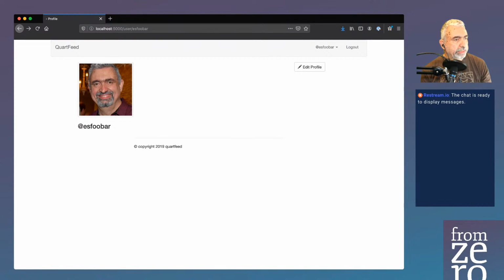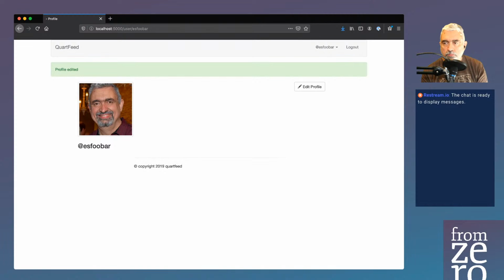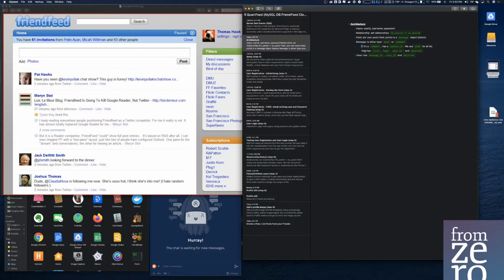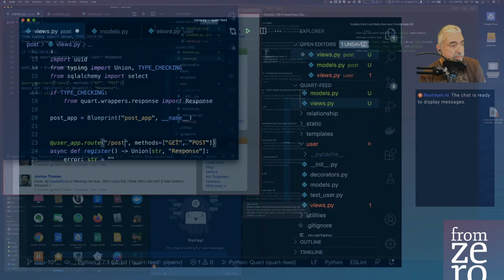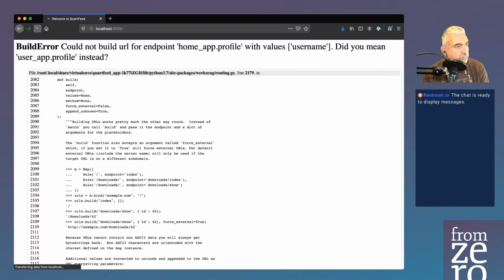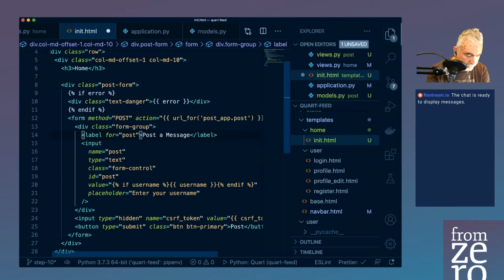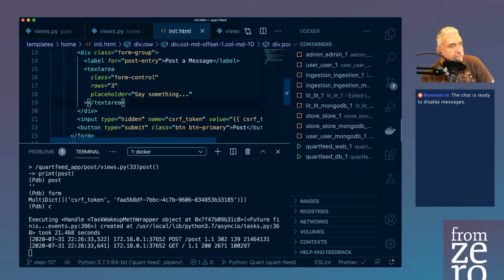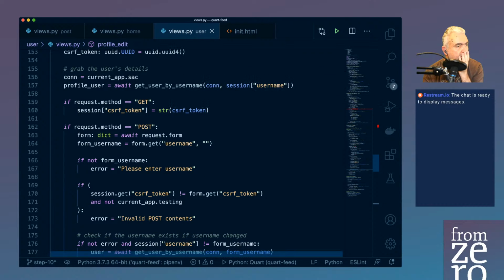Live Coding: Starting the Homepage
Today I will be working on the QuarFeed homepage, setting the basic structure for the post area.

Links:
Sign up for the FromZero newsletter to receive news, special discounts and updates about our courses and our content.